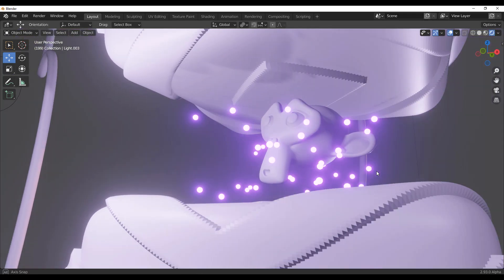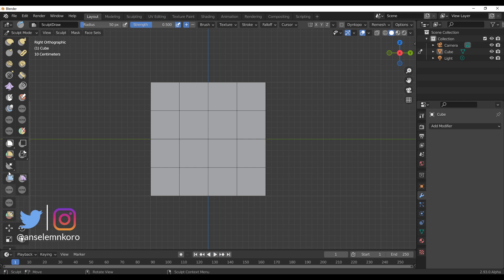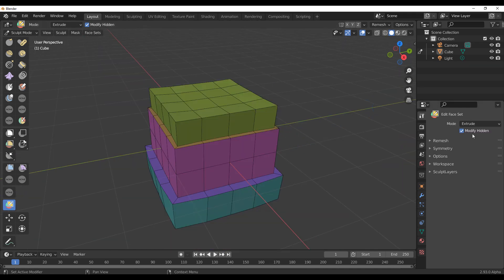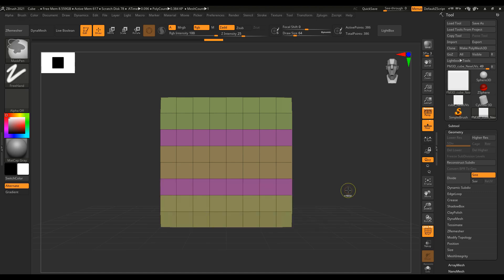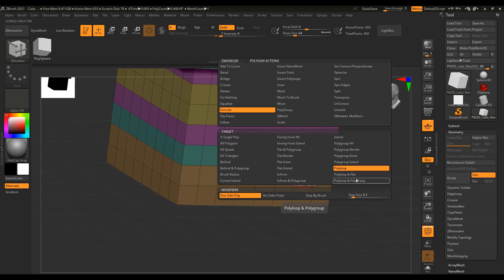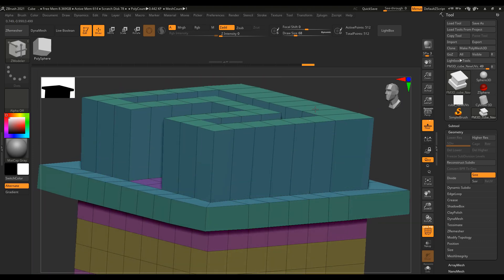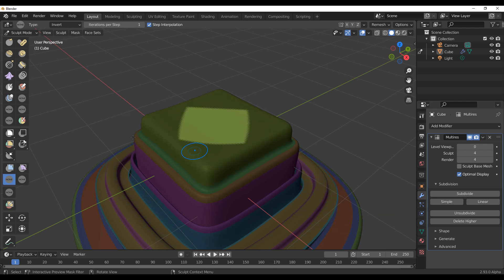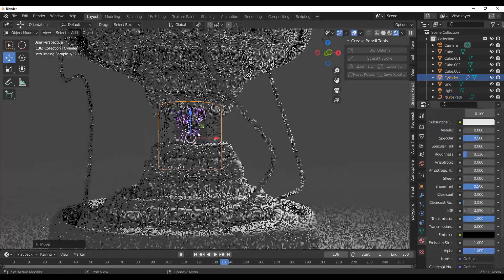Blender 2.93 - New Face-Set Extrude! 😍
Just we all thought face set was going to be a side walk tool for sculpting in blender.
It began to pick up speed with some interesting new set of features which you can take advantage of and today we would look at the new feature and compare it with what we have in zbrush and see what new set of feature improvement we would love to see in the upcoming version and updates.

Chapters.
00:00 Intro
01:00 Faceset+New Buttons.
01:58 New Edit Faceset Options.
02:32 Faceset Extrude
03:33 Zbrush Comparison
06:11 Feature Request
07:44 IPMask Tool Showcase
09:40 Conclusion